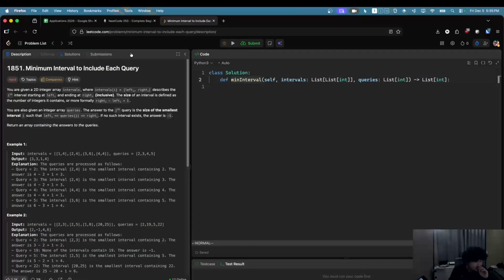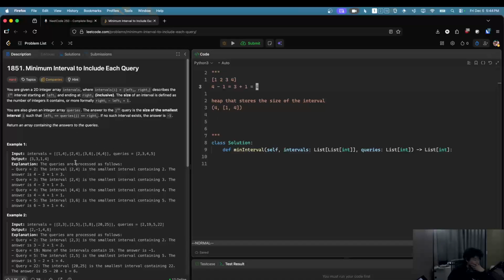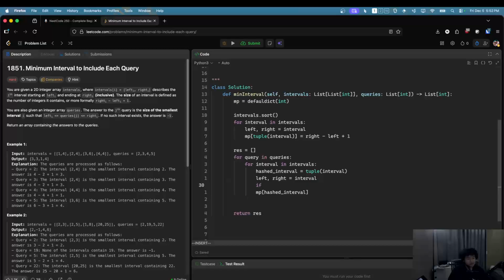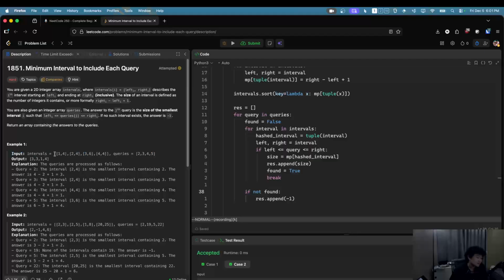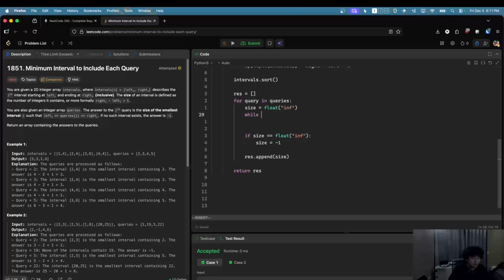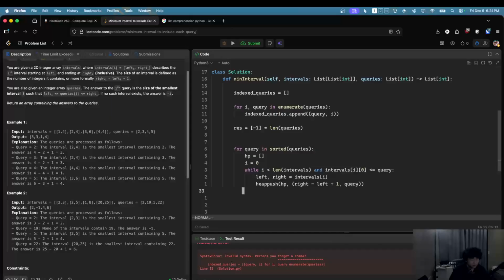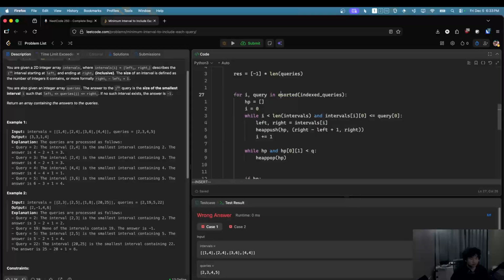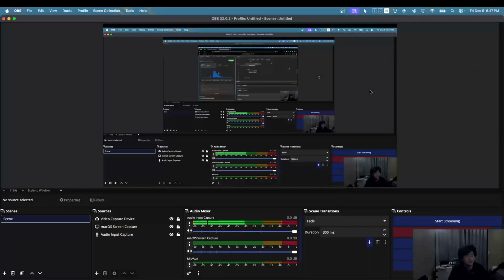programming everyday until I graduate college | day 331